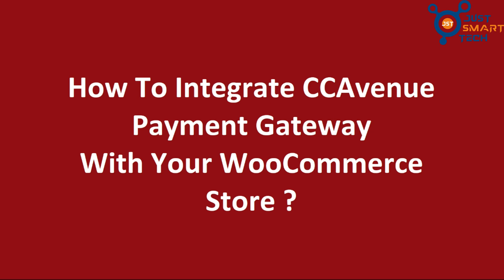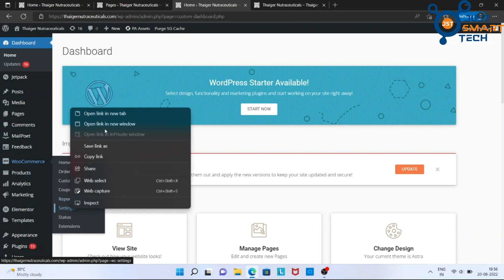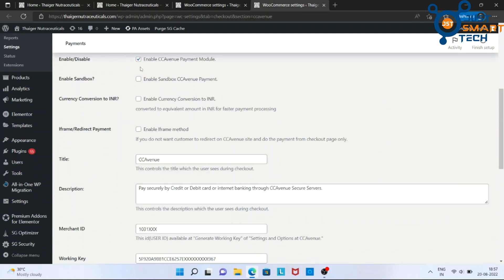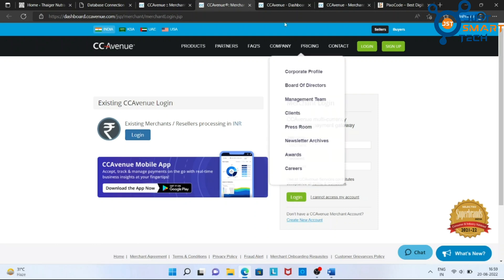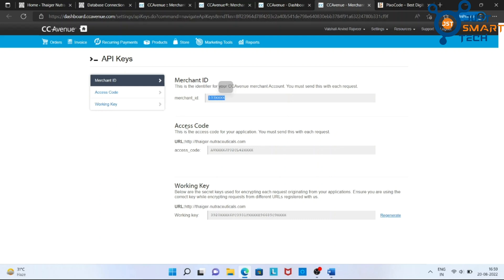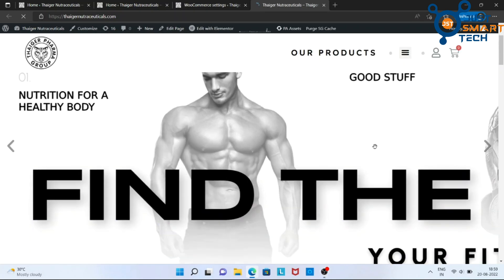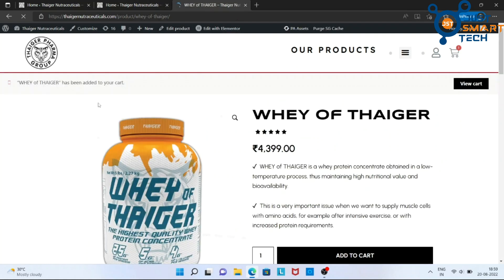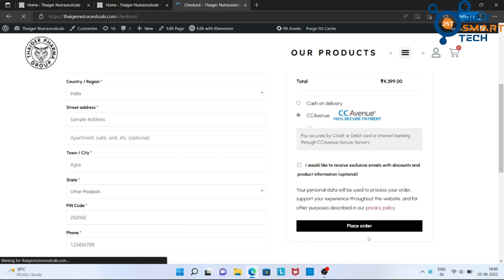How To Integrate CCAvenue Payment Gateway in Wordpress or Woo-commerce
How To Integrate CCAvenue Payment Gateway in Wordpress or Woo-commerce | Easy Steps Payment Gateway Integration in Woo-Commerce